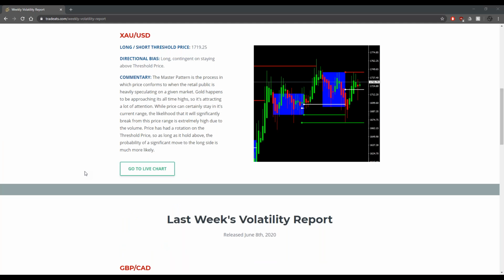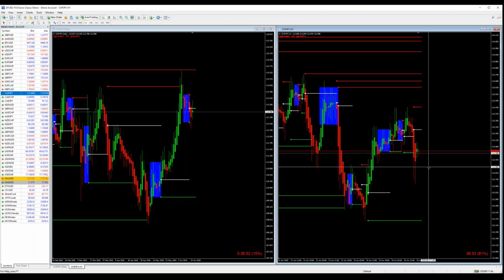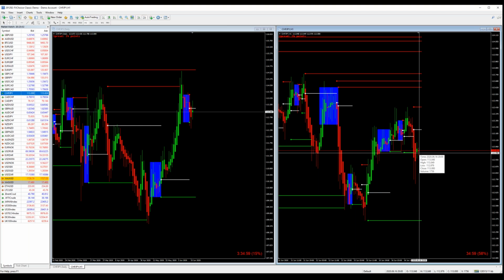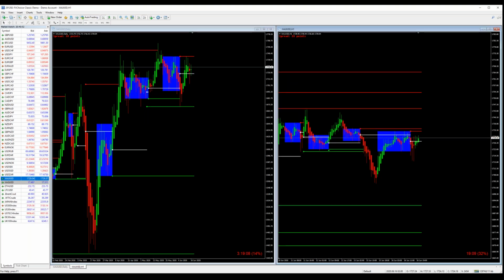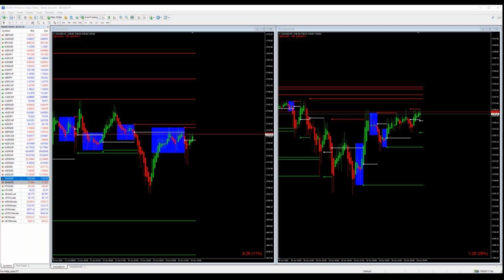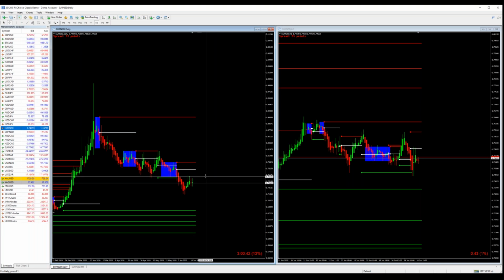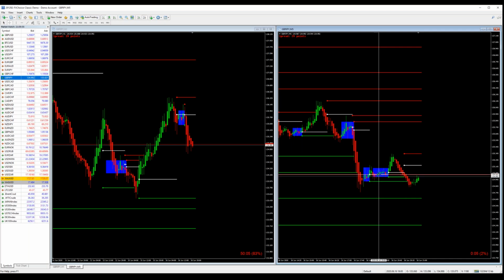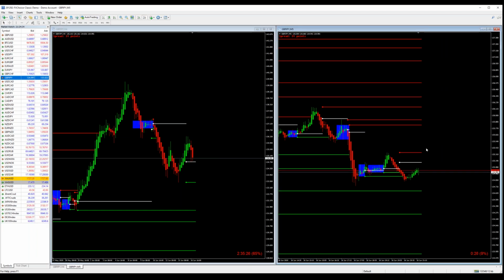6-16-20 Trade ATS Live Coaching Webinar